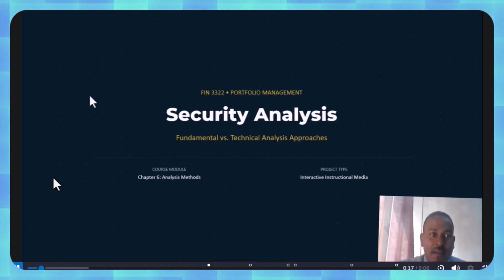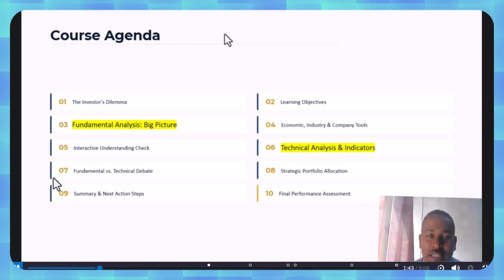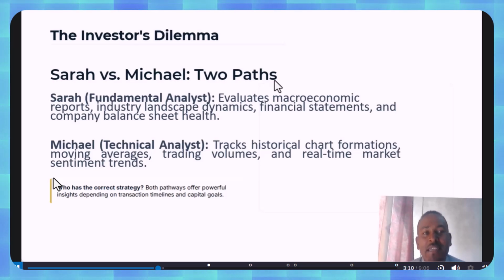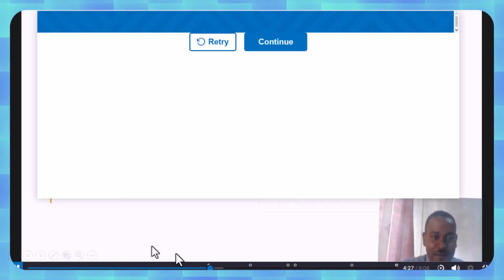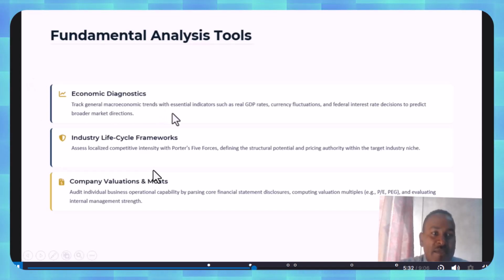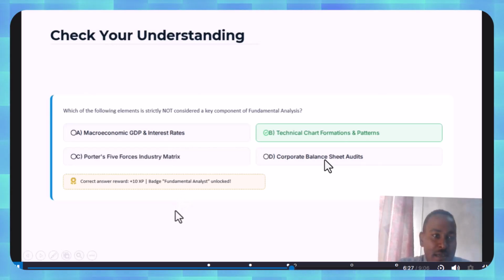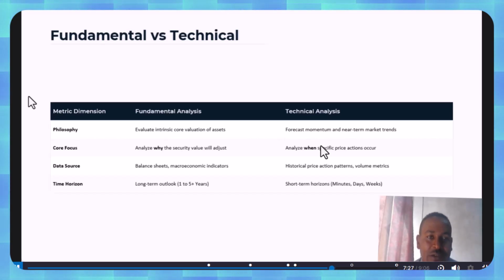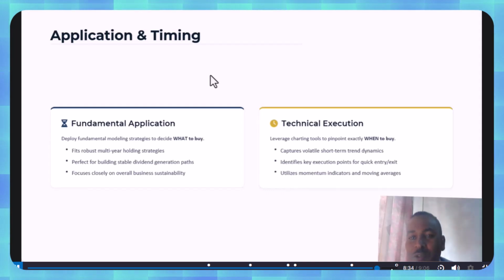Security Analysis - M2U3 Interactive VIDEO Project of IDLTs Training by Dr ABERA B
M2U3 Interactive VIDEO Project of IDLTs Training by Dr  ABERA BAYISASAHU prepared for the Instructional Design and Learning Technologies (IDLTs) training given by MoE, July 2026